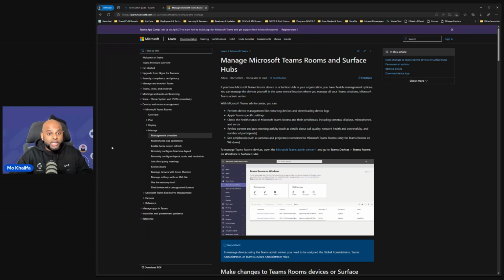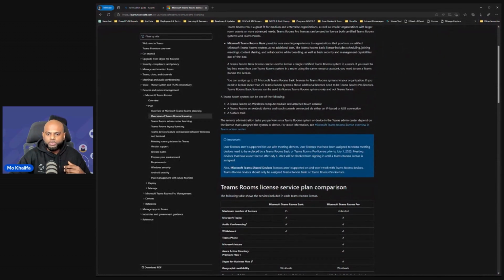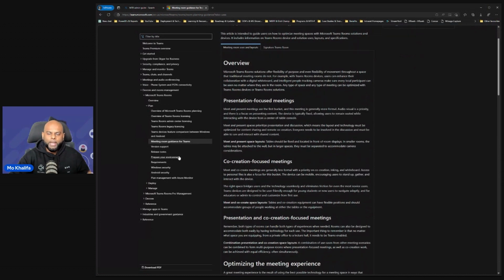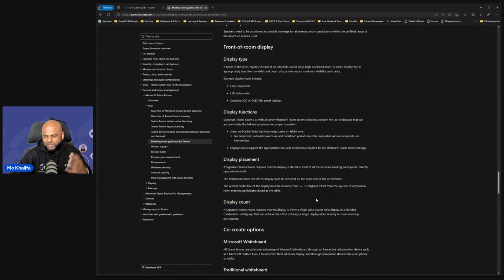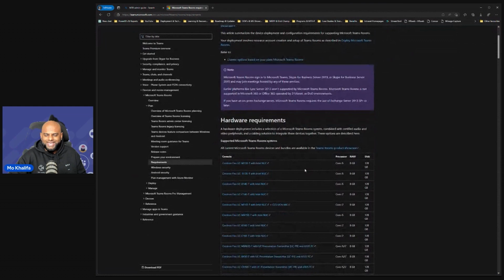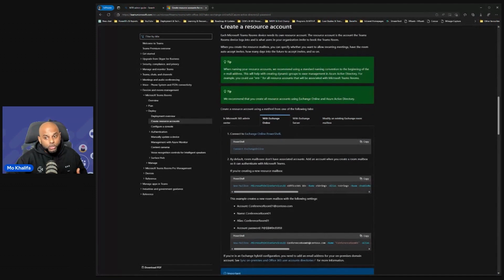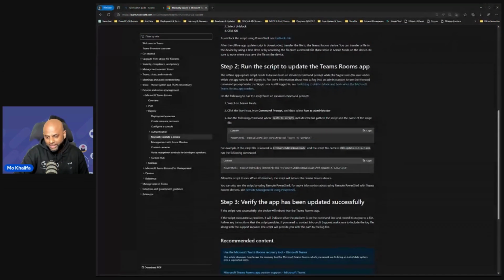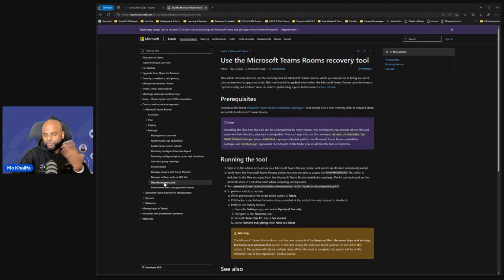Teams Rooms Admin Guide | Mo Mondays Ep.8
After missing an episode next week, Mo is using way more that the usual 5 minutes to tell you EVERYTHING about the 'Teams Rooms Bible' also known as the 'Teams Rooms Admin Guide'